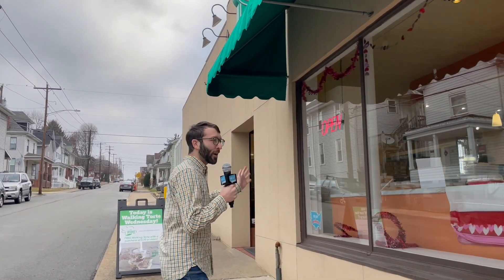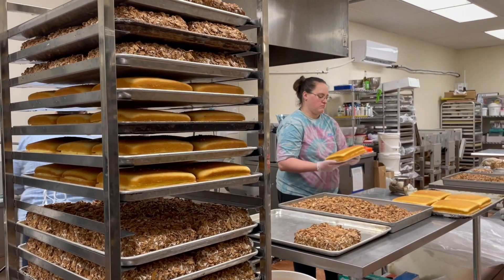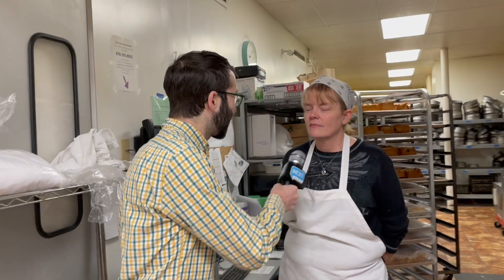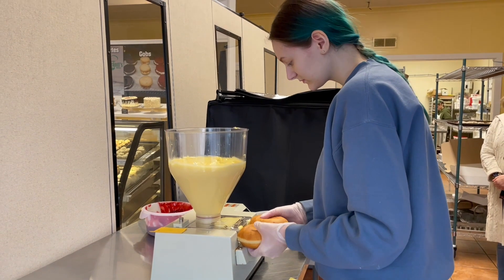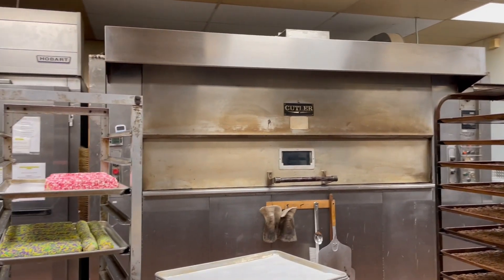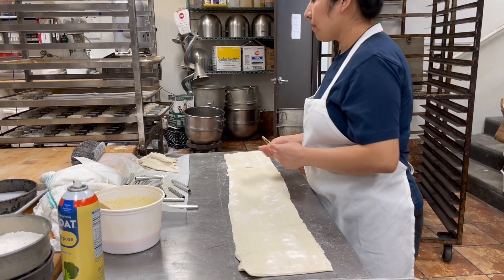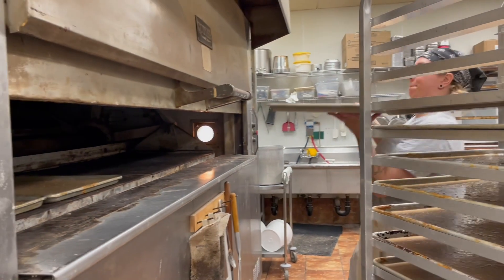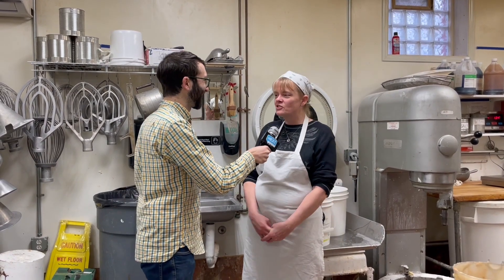The Secret of Prantl's Burnt Almond Torte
We go behind the scenes at Prantl's Bakery to learn how they make their iconic Burnt Almond Torte. They also introduce us to paczkis, a seasonal Polish specialty, on this installment of Yinzer Backstage Pass.